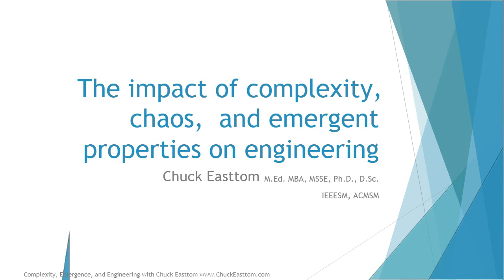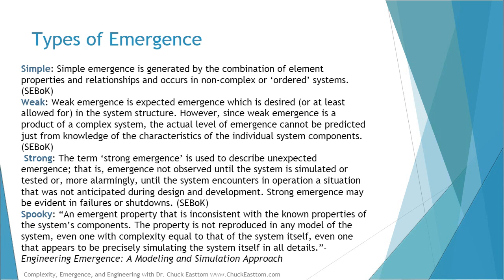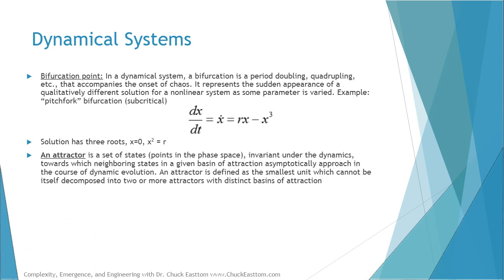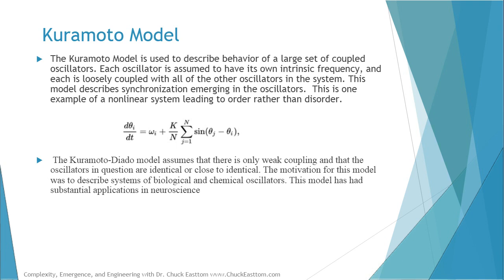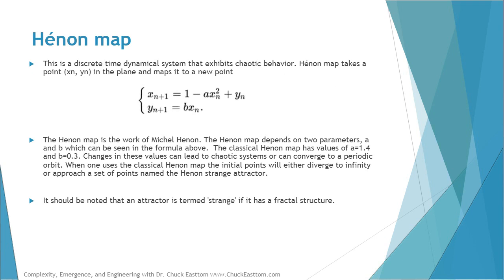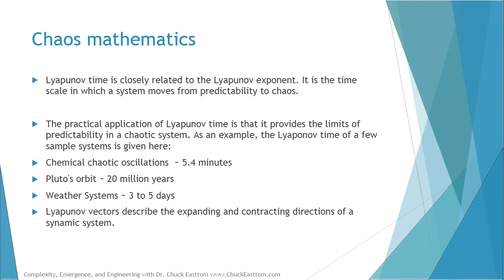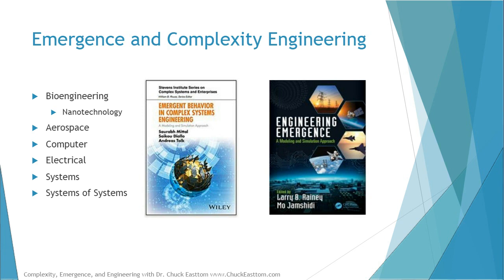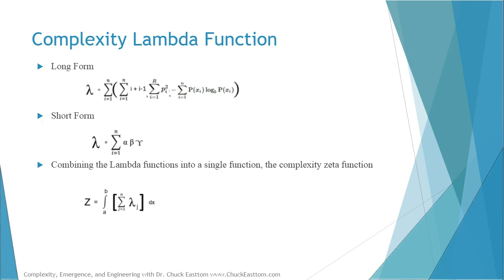The impact of Emergence, Nonlinear Dynamics, and Chaos Theory on Engineering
This talk first provides an overview of nonlinear dynamics and emergence, as well as their relationship to engineering. Then methods for mathematically analyzing and modeling both nonlinear dynamics and emergence are covered. The basic mathematics beginning with Lorenz equations and Lyapunov exponents, and moving on to current advances in modeling and predicting emergences are presented. Finally, the relationship of these topics to engineering, particularly failure analysis, is covered. Attendees will gain a general understanding of the current state of research coupled with insight into recent trends.